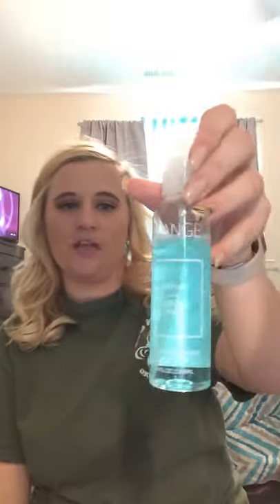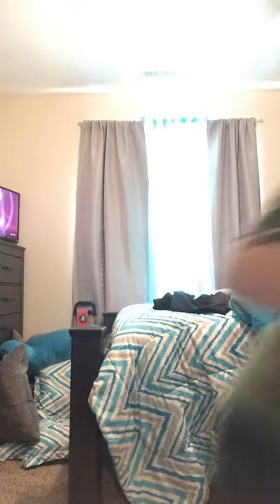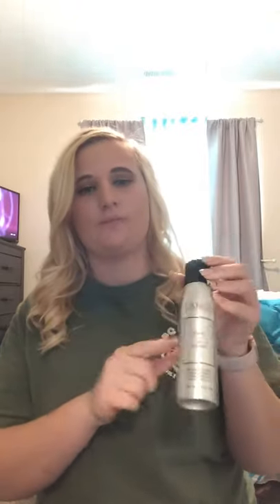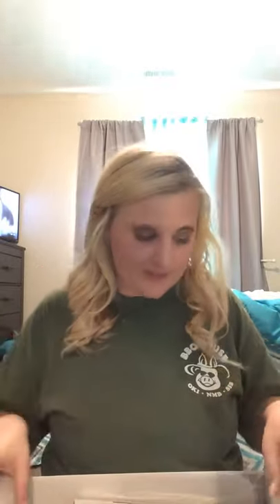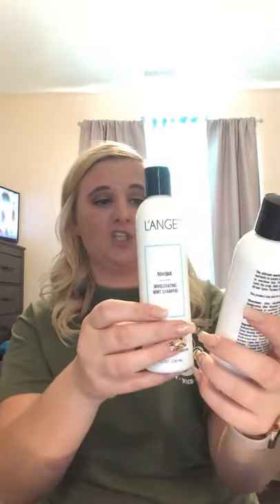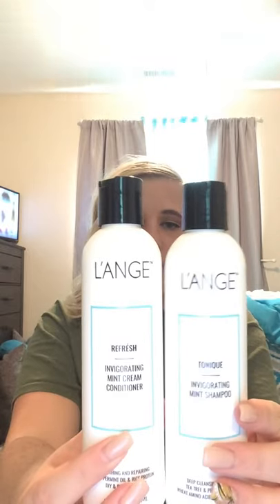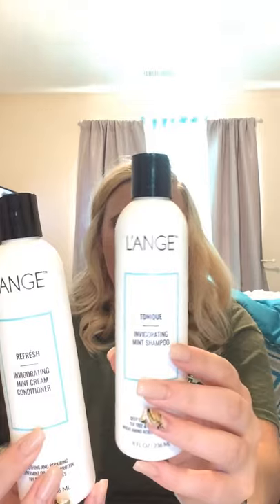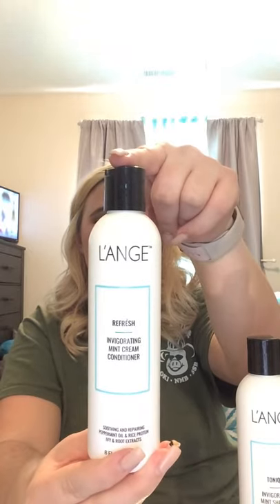Unboxing L’ange Hair Products!!!!!